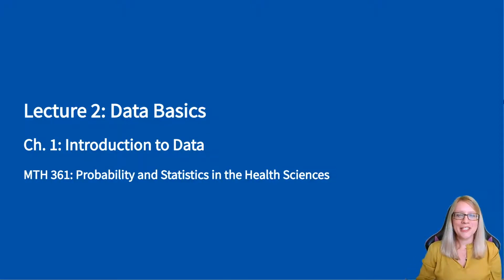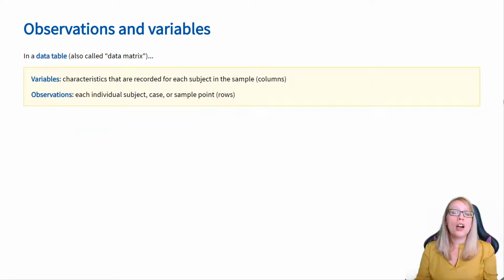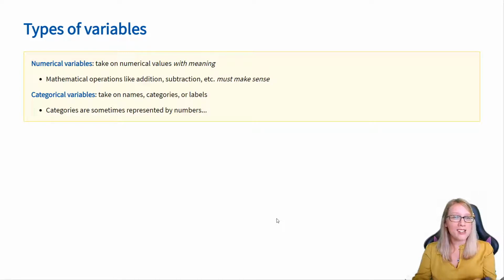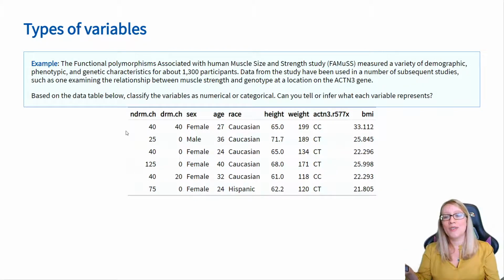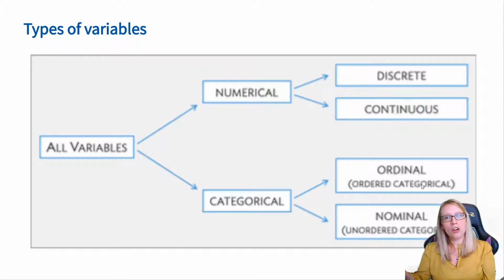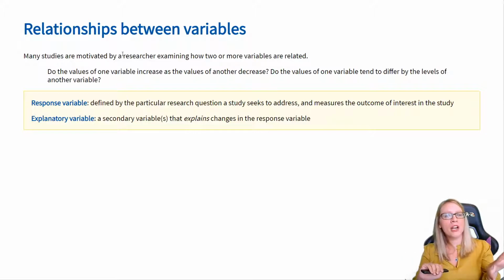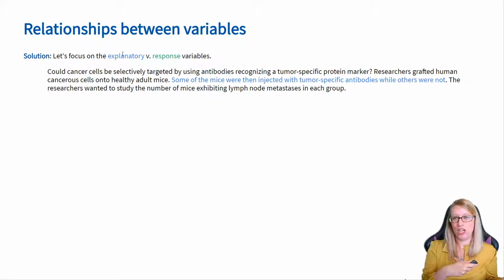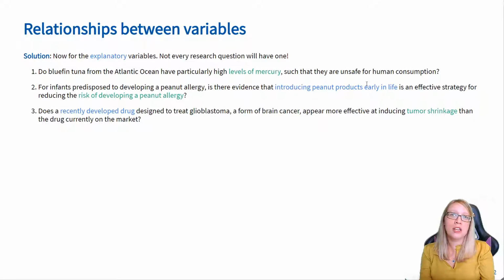MTH 361: Lecture 2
This video introduces variables and observations in a data set, and how to classify variables as numerical/categorical and response/explanatory.